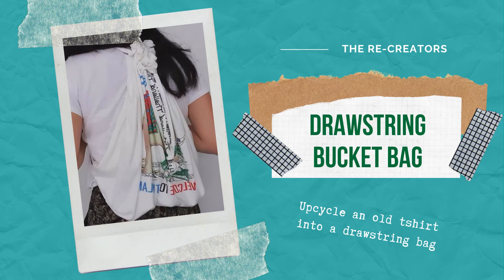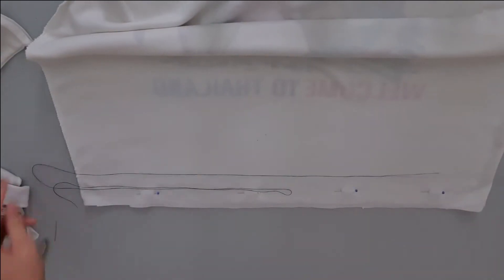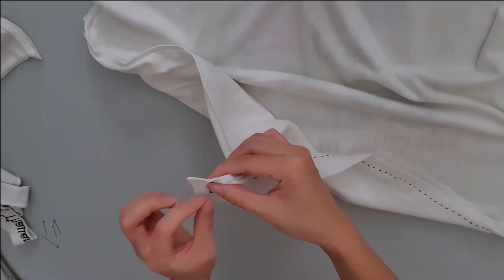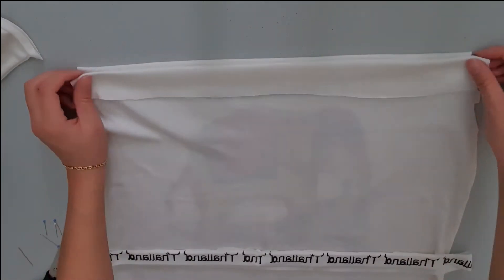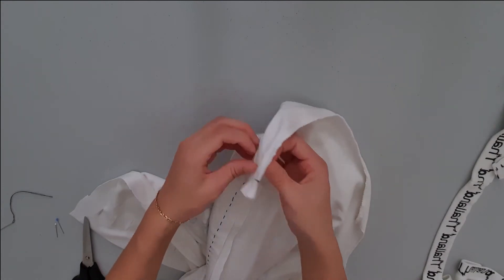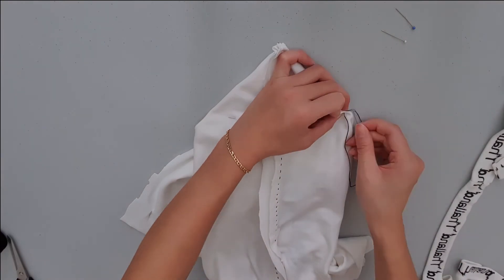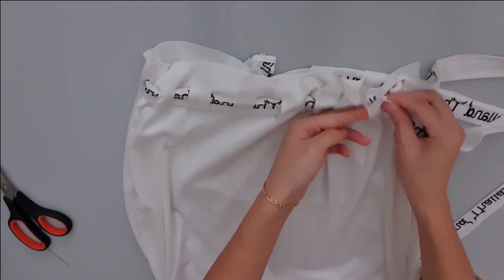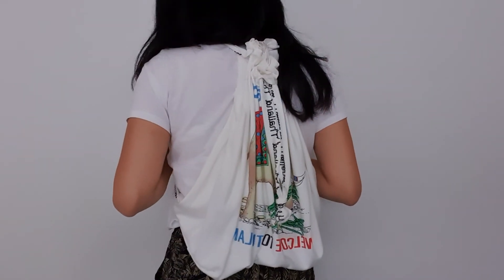Drawstring Bucket Bag | The ReCreators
Upcycle an old graphic tee into a drawstring bucket bag, And if you make two or more colourful bags, try swapping straps to mix and match for a fun style.